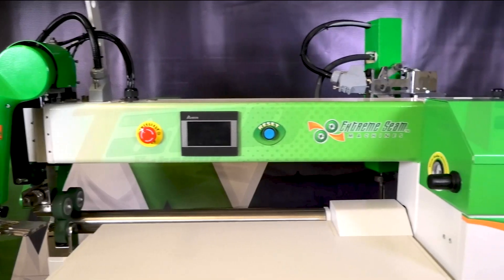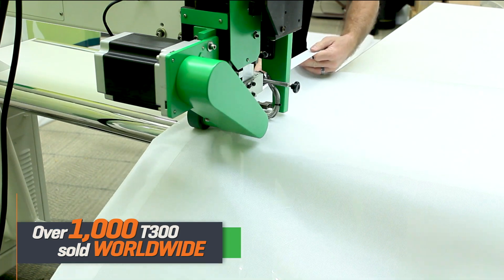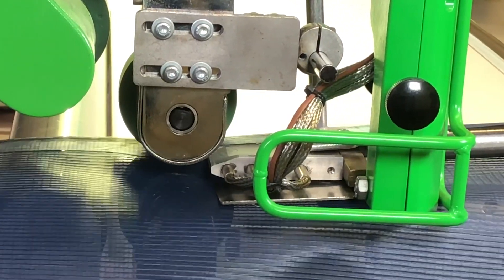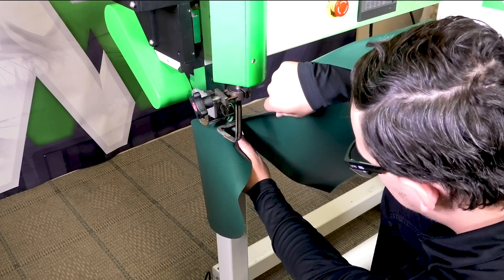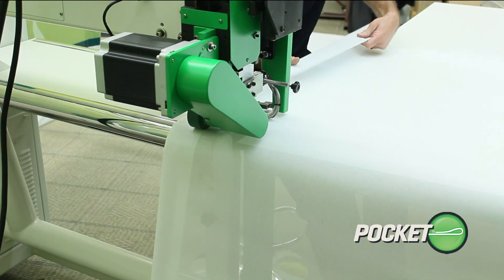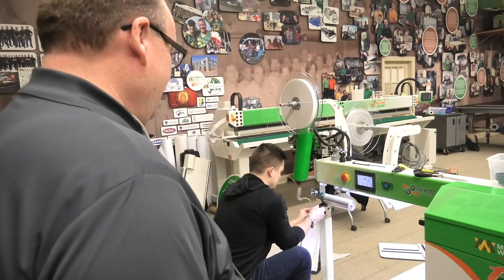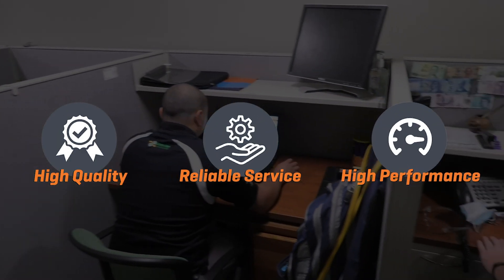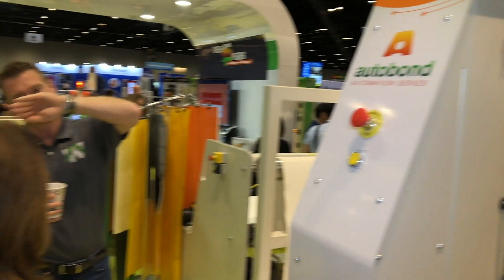T300 Extreme Overview l Miller Weldmaster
Versatile, Ergonomic AND EFFICIENT
Miller Weldmaster T300 Extreme® combines versatility and precisely controlled operating parameters within an ergonomic design and interface for easy operation, speed, accuracy, and productivity.

Hot Air Welding
Applications:
•Woven Polypropylene
•Woven Polyethylene
•PVC Laminate
•PVC Coated
•Polyurethane Coated
•Polypropylene
•Acrylic
+More...

Hot Wedge Welding
Applications:
•Woven Polypropylene
•Woven Polyethylene
•PVC Laminate
•PVC Coated
•Polyurethane Coated
•Polypropylene
•Acrylic
+More...

The future of finishing industrial fabrics, the T300 Extreme. Direct from our factory in Navarre, Ohio, the T300 Extreme will take your production to the next level. With speeds up to 30 meters per minute, you will have the ability to produce more products and accept more jobs. This versatile welding machine is able to finish straight seams for your truck tarps, promotional banners, outdoor awnings; to curved seams for your inflatable boats, filter tubes, paddleboards and more. The T300 Extreme creates seams that are waterproof and so strong they will outlast the material. You can quickly change out your guides and create a variety of seams like hems, overlaps, pole pockets and more.

With this, easy to use, welder our trained field service engineers will have your staff trained within one day. They will teach how to weld each of your products and store recipe settings on your touchscreen for each of your fabrics. For over 45 years, Miller Weldmaster has been known for its quality machines, service and high performance. We take the time to understand your current process and find the right machine that will improve your production. We want to partner with you and help you grow your business.